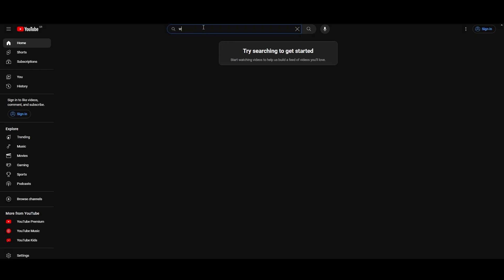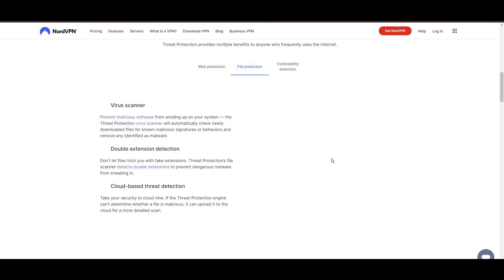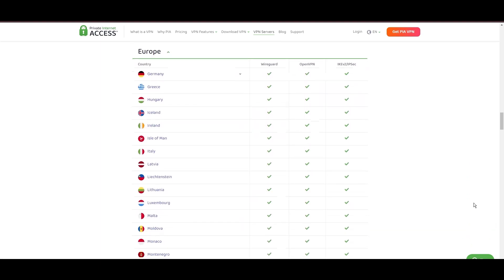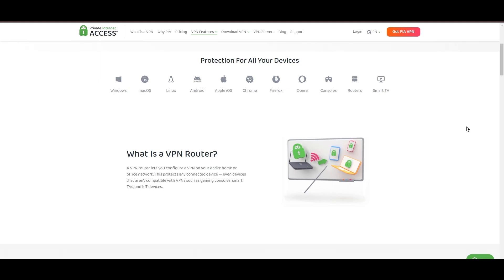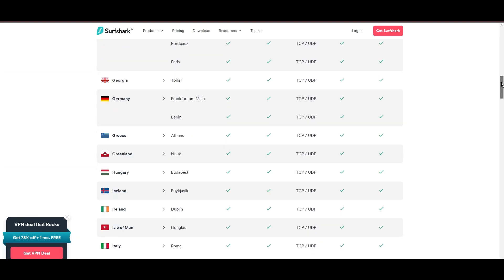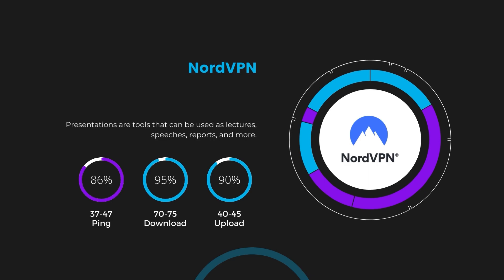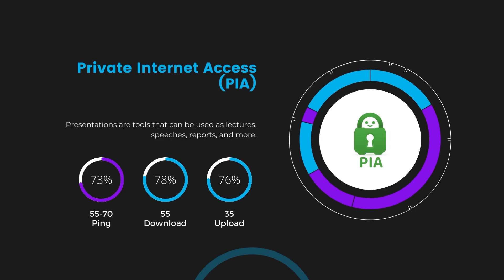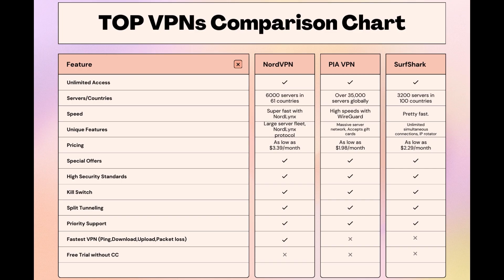Best VPNs for Nebraska - Top Budget Picks for 2024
In this video, I cover the top VPNs for Nebraska and how to choose the best option for yourself based on your own requirements.

👉NordVPN is the best choice for Nebraska if you take into consideration all aspects of a VPN.

Finding the best VPN for Nebraska is crucial for ensuring your privacy and security online while also saving you money.
In this comprehensive guide, we'll explore the top three VPNs tailored specifically for Nebraska, offering unbeatable value and peace of mind.

Leading the pack is NordVPN, widely acclaimed as the best VPN for Nebraska and for good reason.

Next up is Private Internet Access (PIA) VPN, another top contender for the title of best VPN for Nebraska. PIA VPN boasts an extensive server network of over 35,000 servers worldwide, ensuring optimal performance and security.

Rounding out our list is Surfshark, a budget-friendly VPN solution perfect for Nebraska.